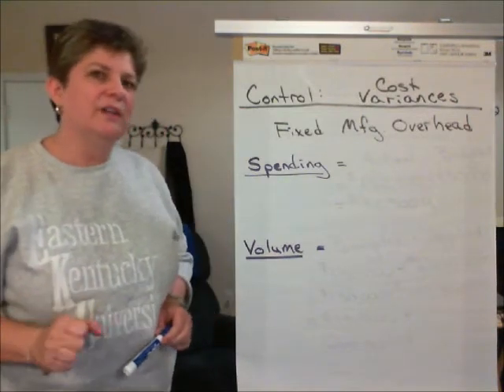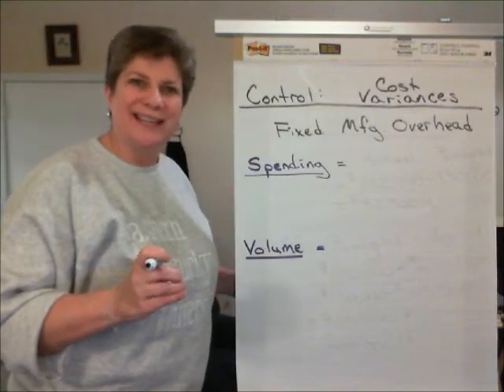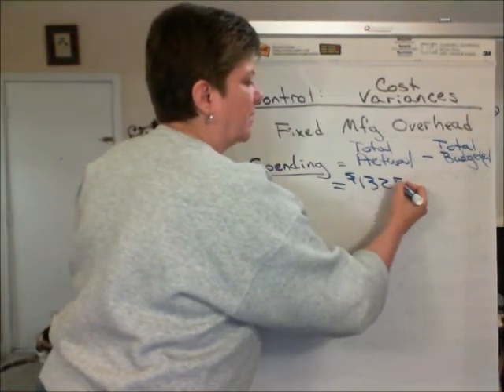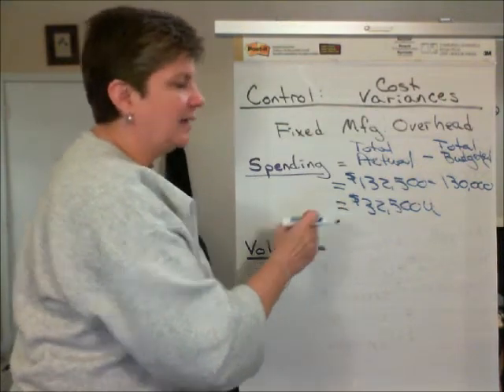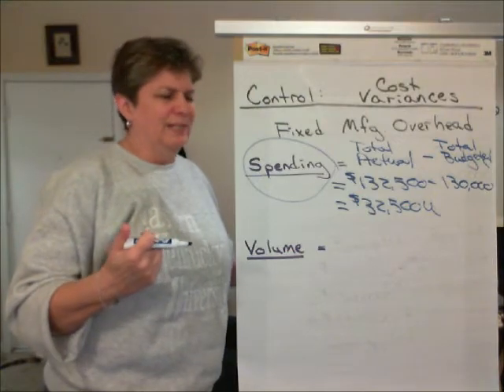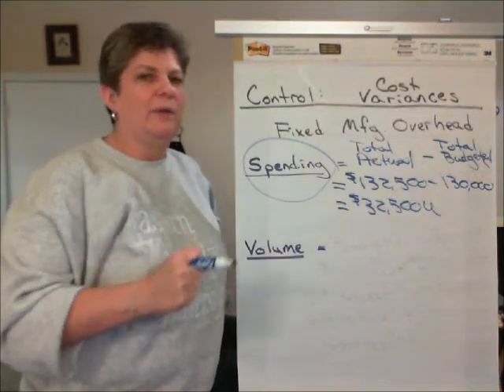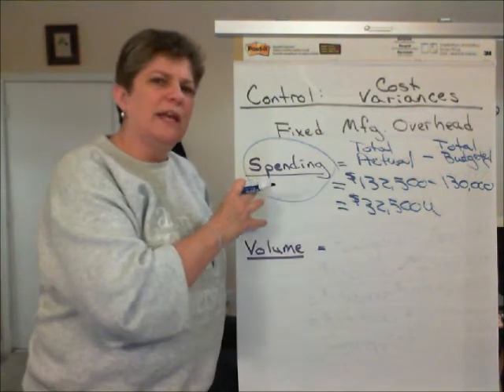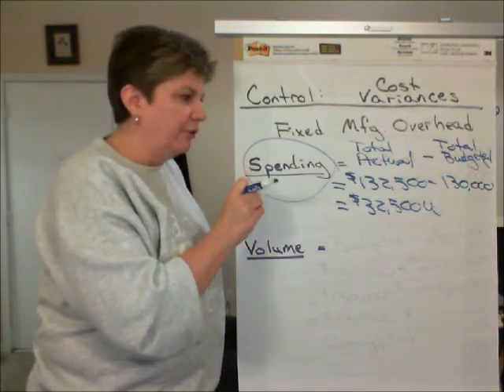XIII. G. Fixed MOH Spending Variance.wmv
Calculation of Fixed Manufacturing Overhead Spending Variance.